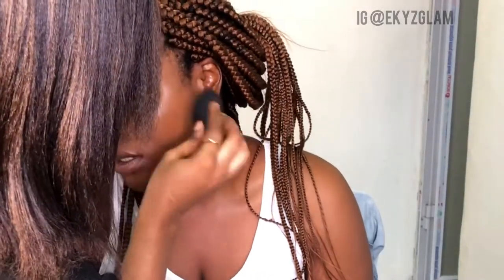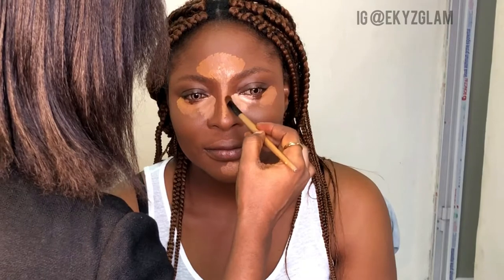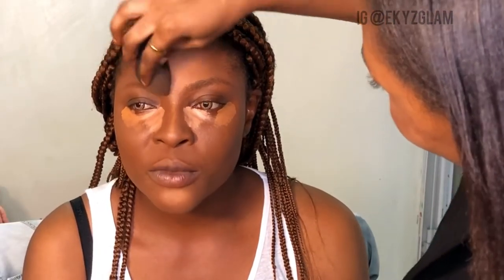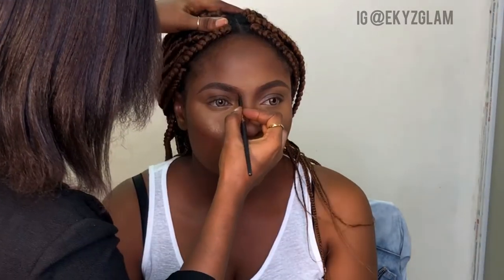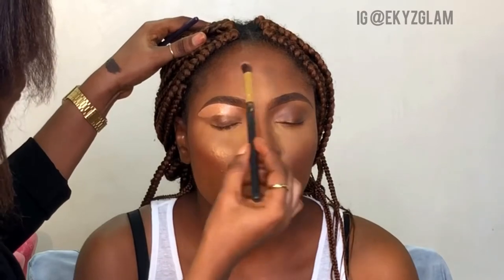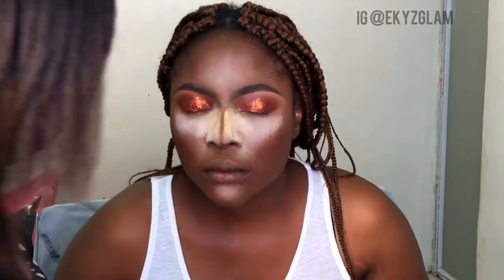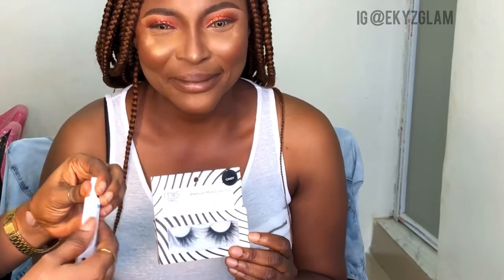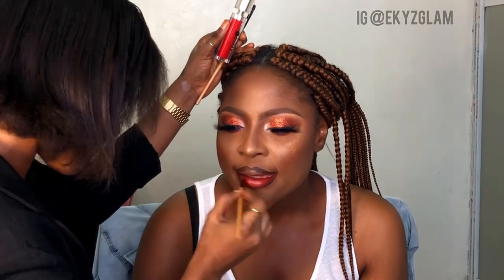NIGERIAN BRIDAL MAKEUP TUTORIAL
08 JUNE
Hi guys, today’s video is Nigerian bridal makeup tutorial. Sure you will learn a some great tips from this tutorial. I will be taking you step by step through the process.

for previous videos scroll down and click on the links👇🏻👇🏻
Thank you for tuning in; stay safe,stay blessed and stay beautiful till I come your way next time bye. 👋👋👋
- [ ] UPLOAD DAY
- [ ]   =WENSDAYS

- [ ] PRODUCTS USED
- [ ] Foundation @maybelline super stay 360/ @nubanbeauty in D13
- [ ] Powder: @ladyv powder palette
- [ ] Eyeshadow: @juviasplace/ @SB sparkle
- [ ] Lashes @ ms||metics
- [ ] Lips:@classic lipstain in thunder
- [ ] Glow:@nubanbeauty D glow palette
- [ ]   ☑️ I TAKE CLIENTS

- [ ] - +*+*please 🙏🏻🙏🏻
- [ ] I will be bringing you new videos twice on this channel.
- [ ] If you will love to see my previous video

* HOW TO APPLY FOUNDATION FOR BEGINNER//Ekyz series Day 5

- [ ] Music used in this video